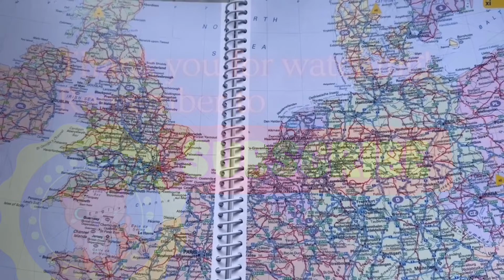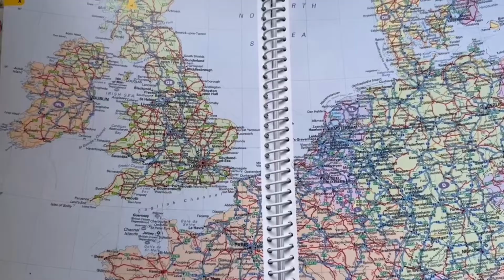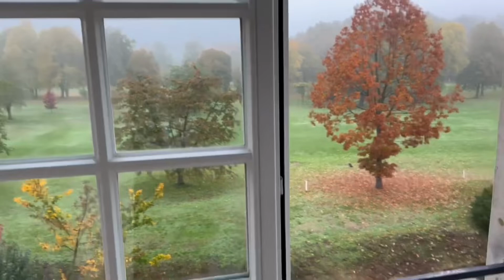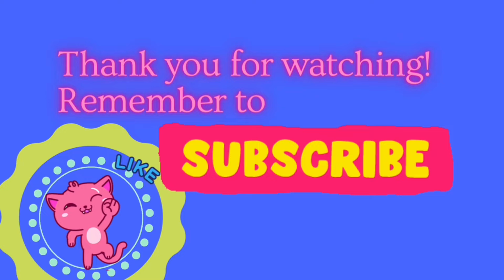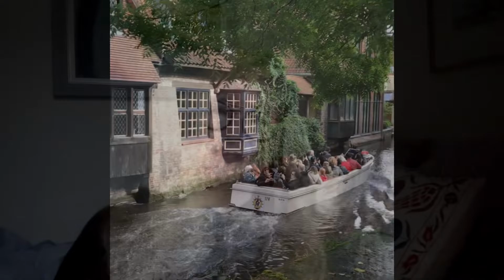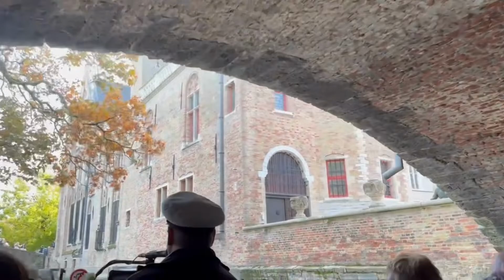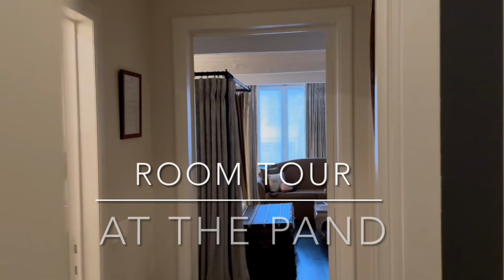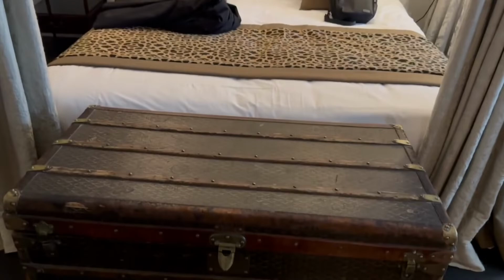EUROPE Roadtrip III - Return trip home through Germany and Bruges | TRAVEL VLOG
Part III of the Europe Roadtrip which concludes the series for 2022 with our return trip through Germany and Belgium. We made stops in Munster, Germany and Bruges , Belgium.

We stayed at some lovely hotels on our home trip, I give you a room tour and show you some of our highlights in this travelvlog .

I would highly recommend to anyone to go on a Roadtrip, it gives travel another perspective and you can build in more freedom too.

I hope you enjoy this Europe roadtrip travelseries and get some tips and inspiration for when you are planning your next holiday or trip.

Thanks so much for your kind support 💕.

Have a fabulous day wherever you are in the world

⭐️TIMESTAMPS⭐️

00:00 - Europe Road Trip Part III
00:44 - Our route
02:33 - Last leg of our trip
03:43 - Arriving in Munster
04:23 - Inside our hotel - Schloss Wilkinghege
04:57 - Hotel Room Tour
04:14 - Dinner in Restaurant
07:00 - Time for breakfast
07:21 - Last stop Bruges, Belgium
09:16 - Bruges boattrip
12:09 - The Pand Hotel - our stay
12:16 - Room tour The Pand Hotel, Bruges
14:29 - Bruges by night

⭐️SOCIAL MEDIA - Find me on other channels ⭐️

So much design
London SE8 9FX
UKt